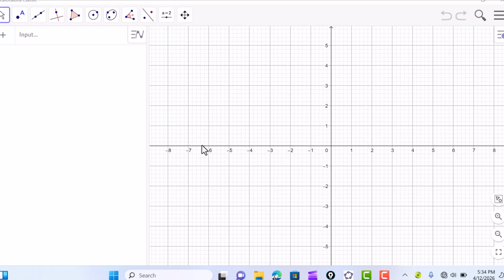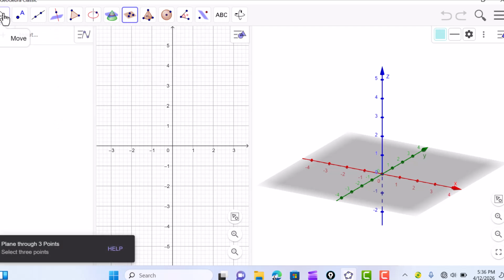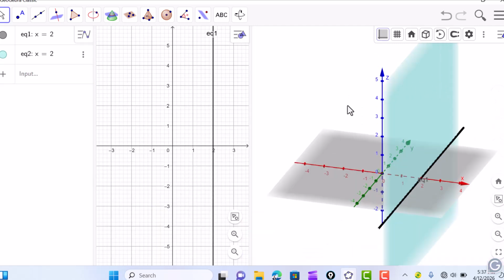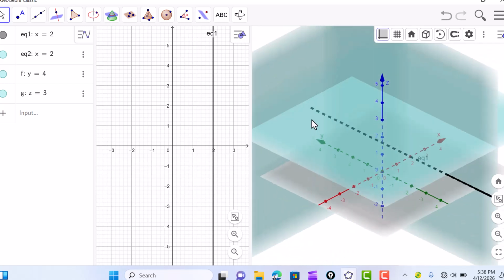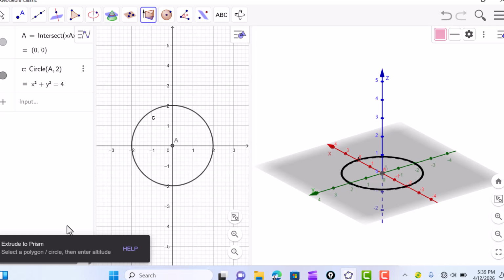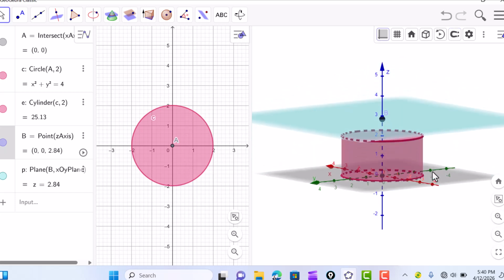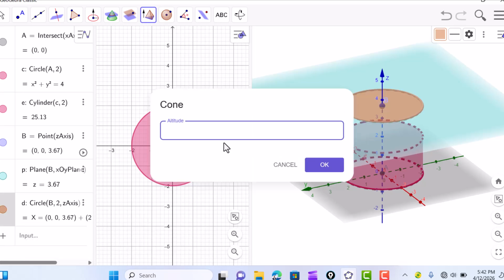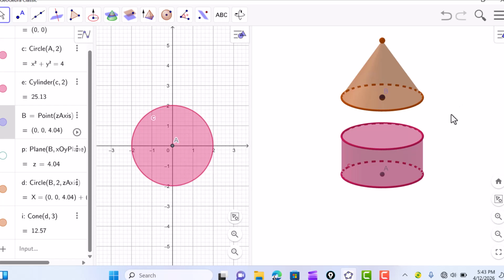Plane Tool for Creating Solid Shapes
This video shows how you can create solid shapes on different planes.